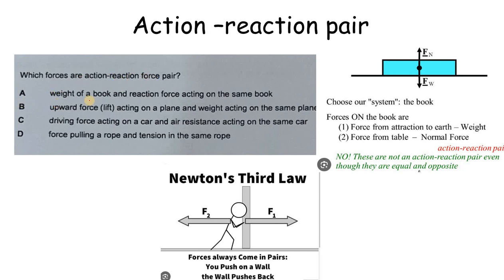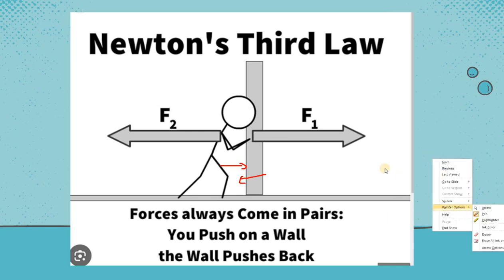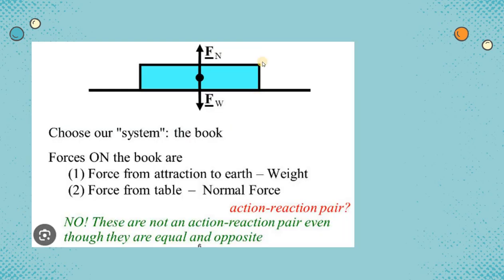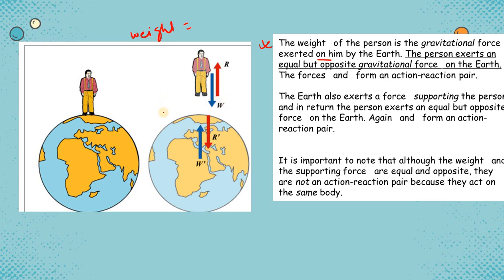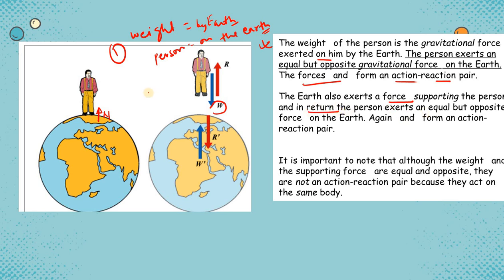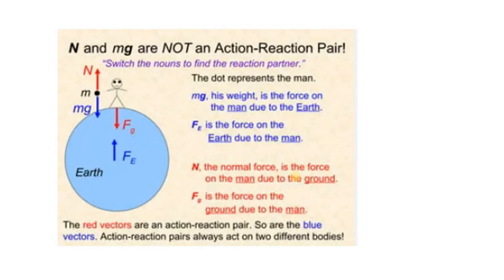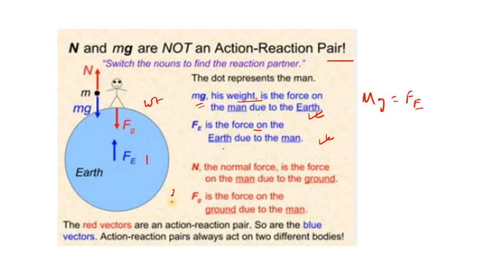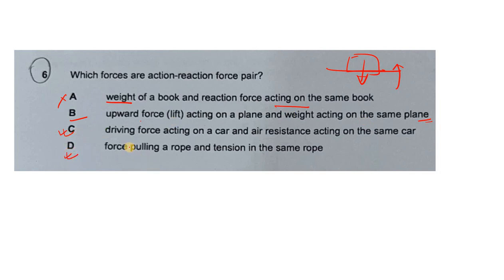Newtons law of motion invention।gravity jee neet IIT mbbs shorts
# physics # action-reaction pair question Newton's Third Law of Motion | Forces and Motion
# Newton's third law explained